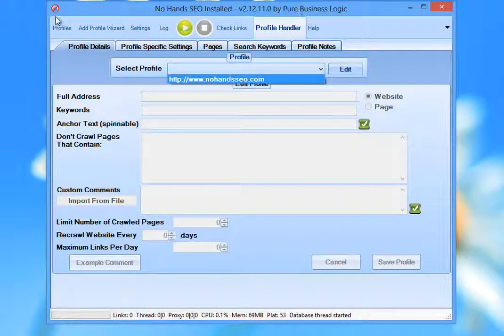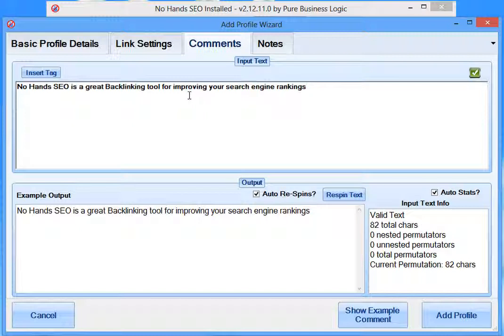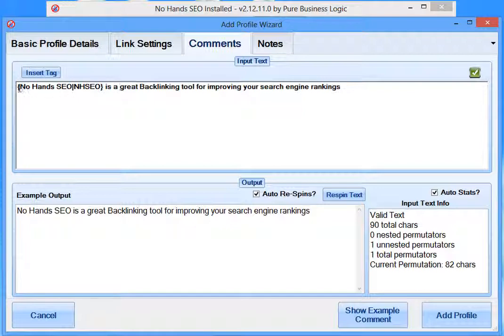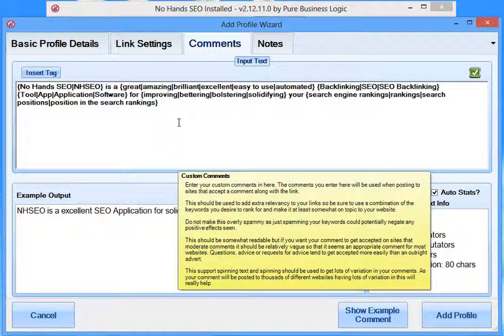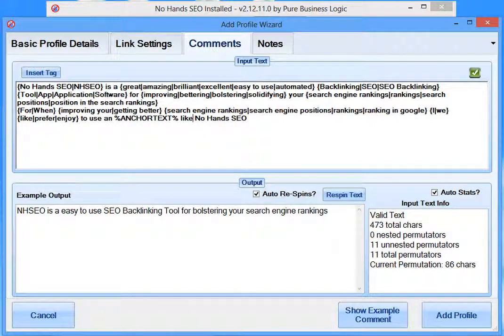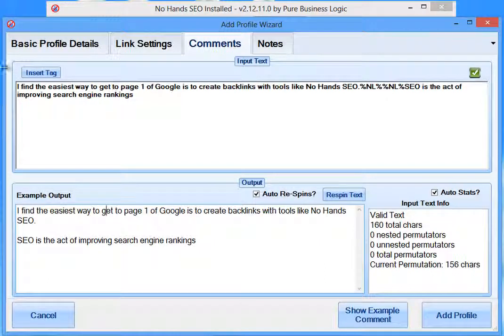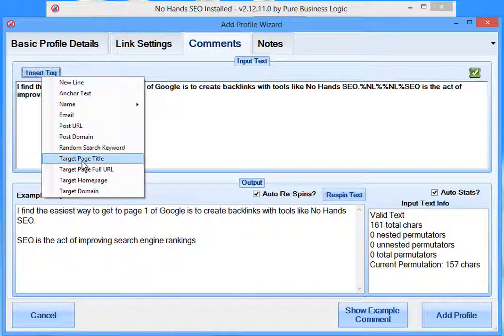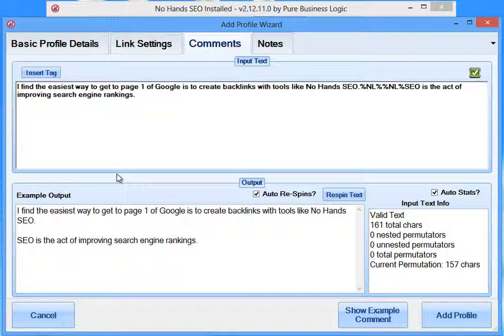No Hands SEO - Writing Custom Comments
Follow this guide to add extra relevancy and more variation to your backlinks made through No Hands SEO.

This guide will take you through every step of writing effective custom comments for your profiles in No Hands SEO which will give more relevancy to all of your backlinks which will in turn provide much better SEO results and search engine ranking improvements.